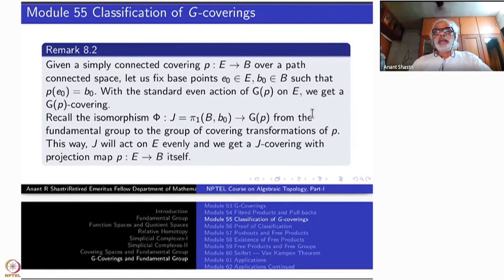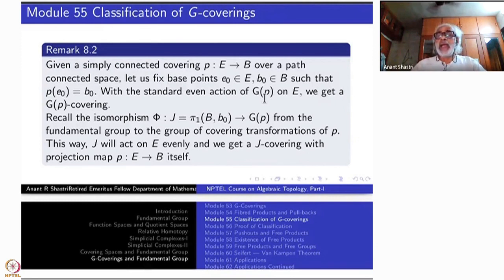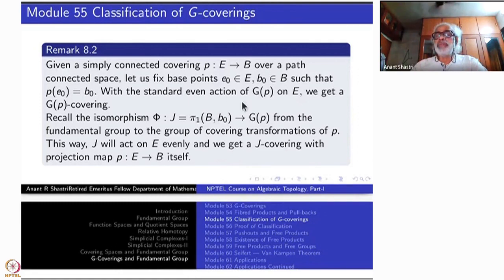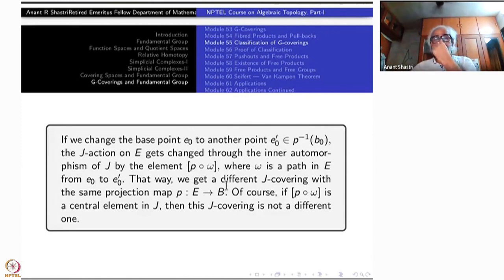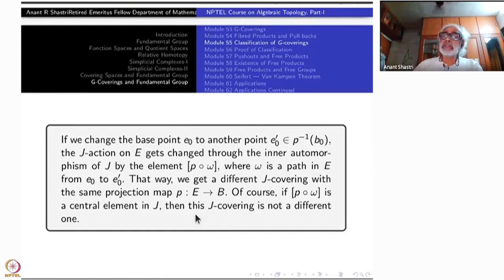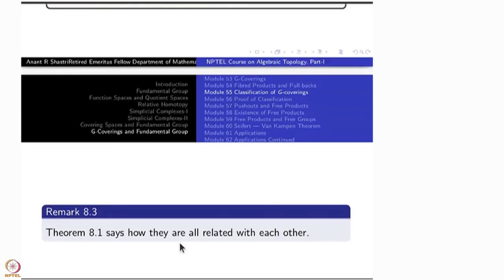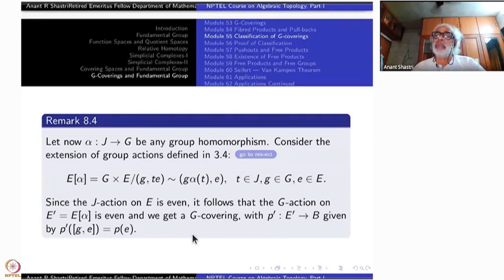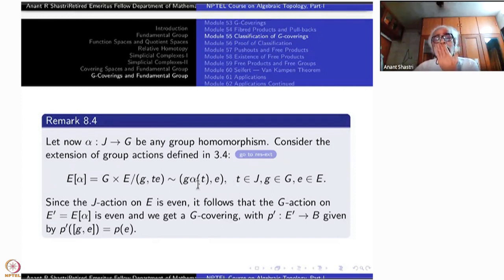Week 11 : Lecture 55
Week 11 : Lecture 55 : Classification of G-coverings